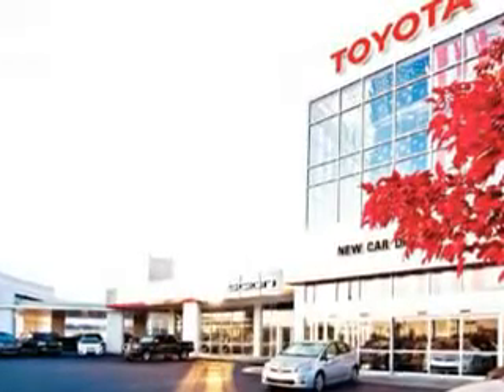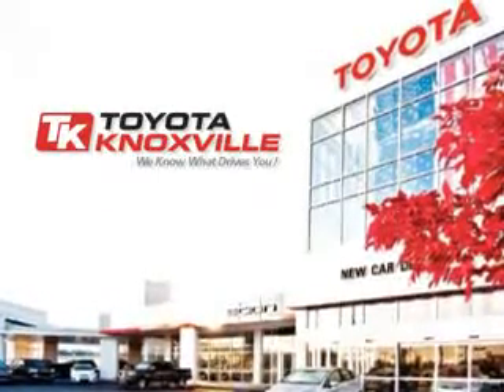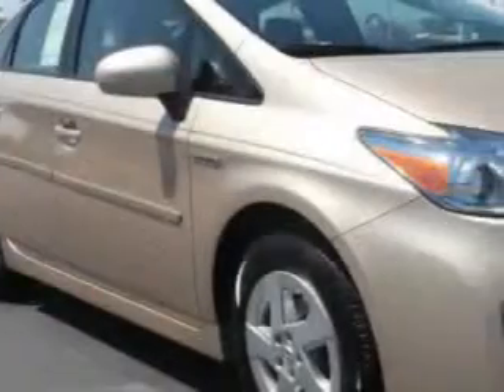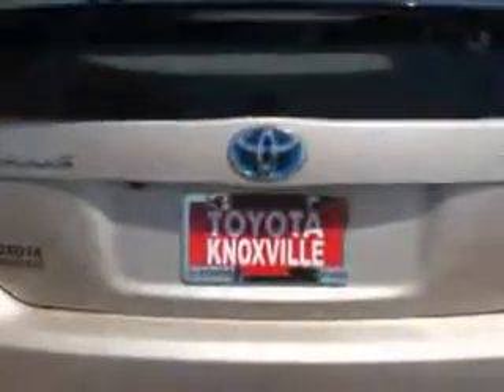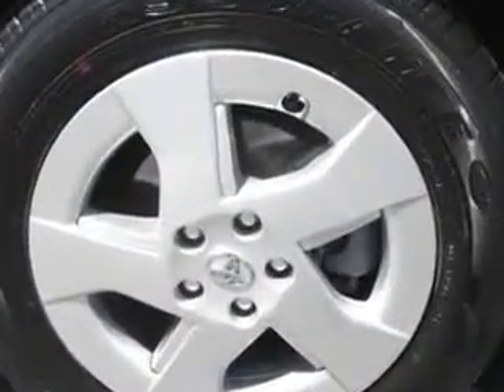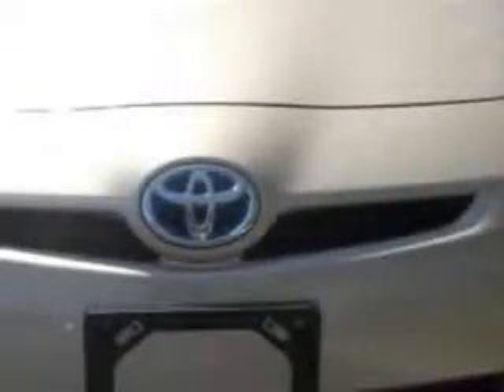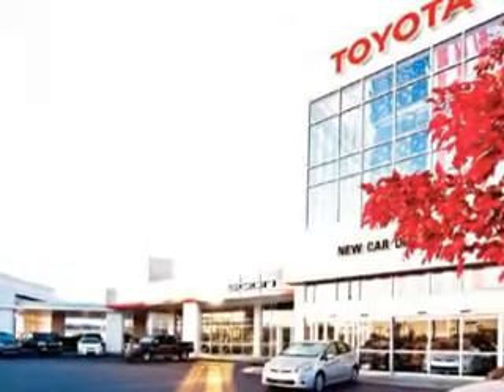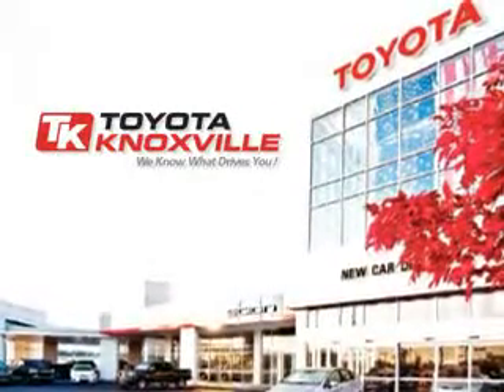Toyota Prius, Toyota Knoxville- Knoxville, TN 37922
Toyota Prius, Toyota Knoxville imagine driving this SAND 2010 Toyota Prius, equipped with a 4 Cyl. engine and a cont. variable trans. transmission with only 22,512 miles. enjoy an exceptional 48 miles to the gallon on this great car with features like rear spoiler, Tire Pressure Monitoring System, multifunction display, push button start, on steering wheel audio and cruise controls, heated outside mirrors, and much more. Enjoy the drive and have peace of mind in this 2010 Toyota Prius. see us at Toyota Knoxville today!

miles- 22,512

vin- JTDKN3DU5A1120963

Toyota Knoxville

10415 Parkside Dr